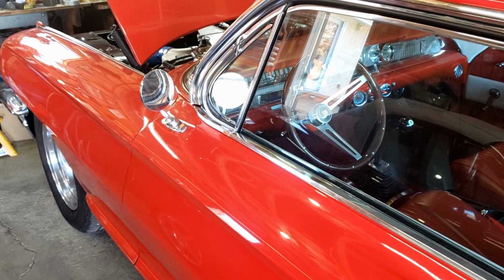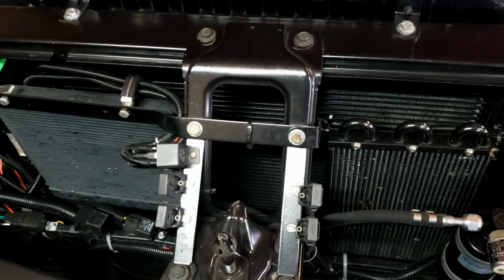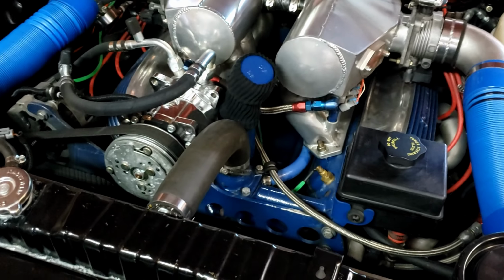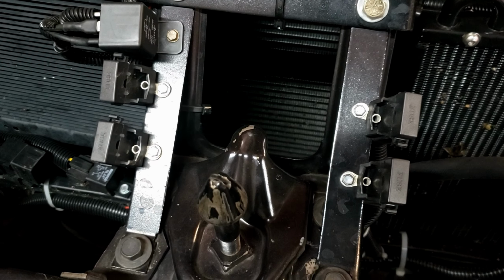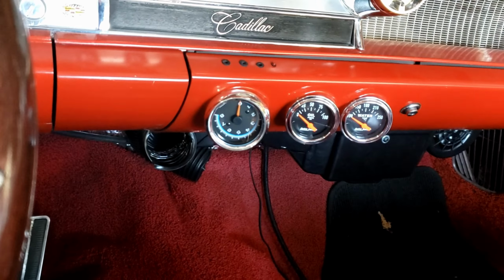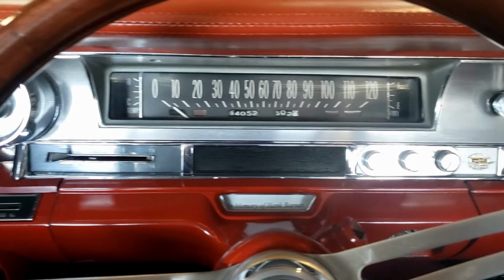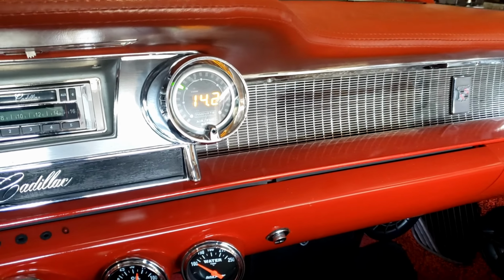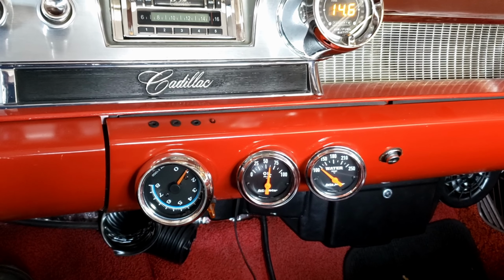Modified 62 Cadillac Coupe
A little look at my modified 1962 Cadillac Coupe.